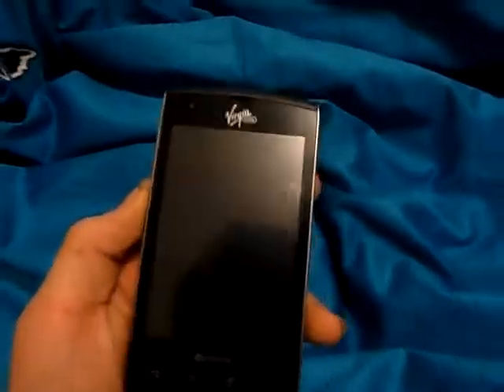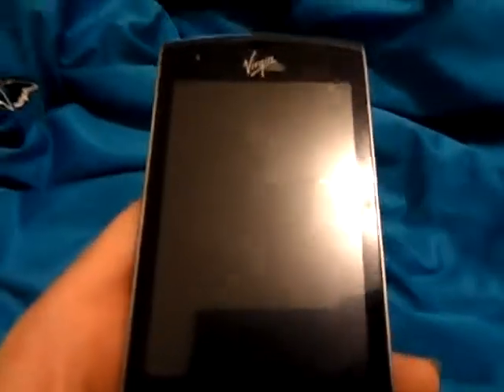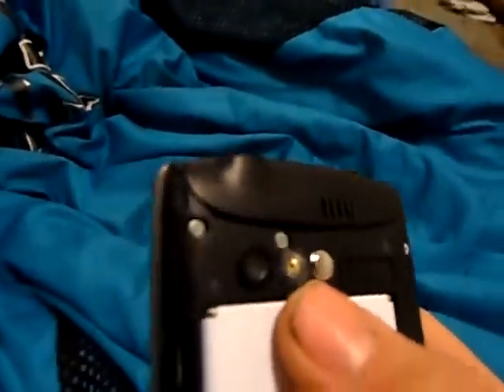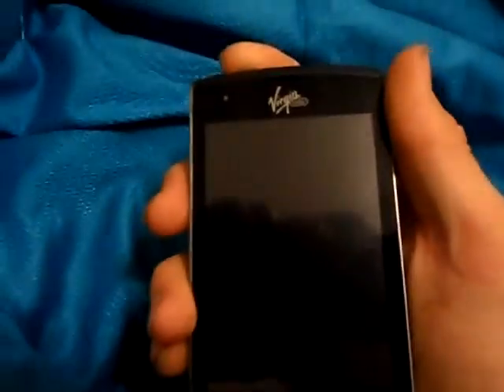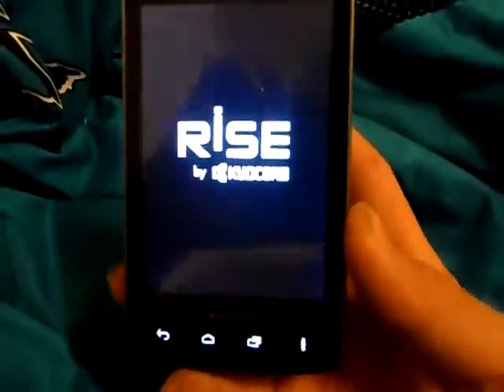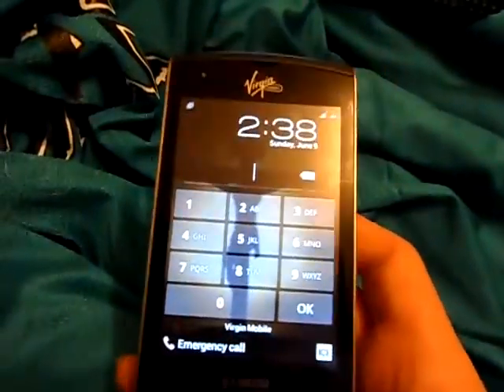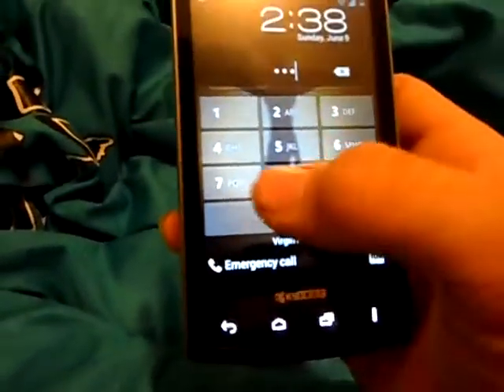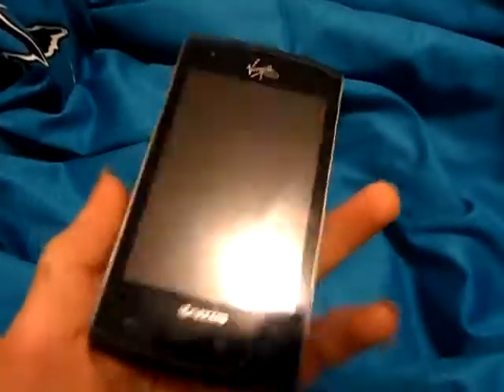Kyocera rise (virgin mobile) review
I give a review for the kyocera rise ics android powered smartphone